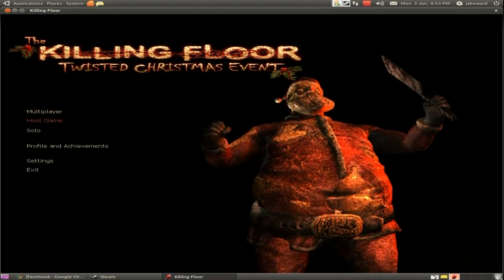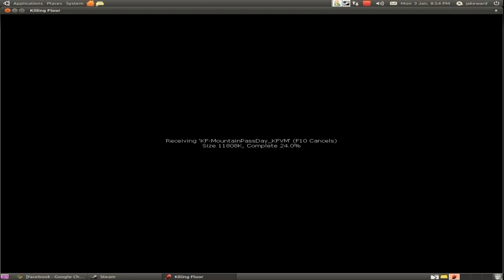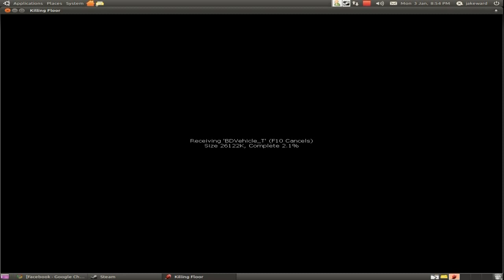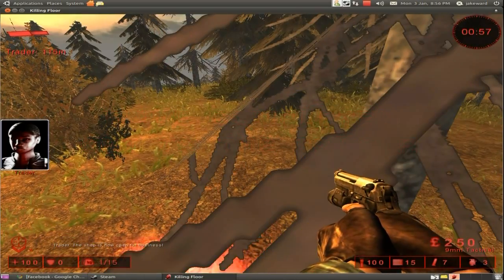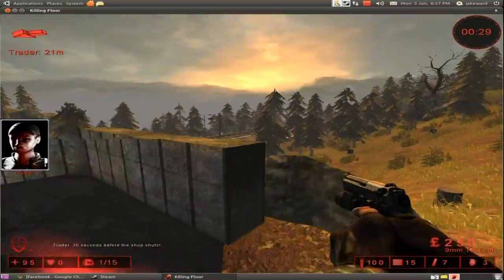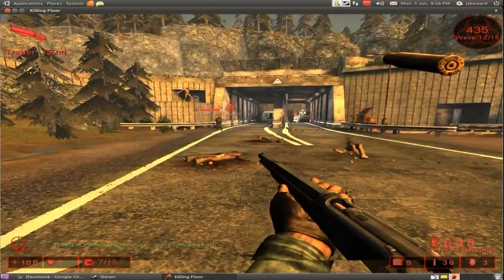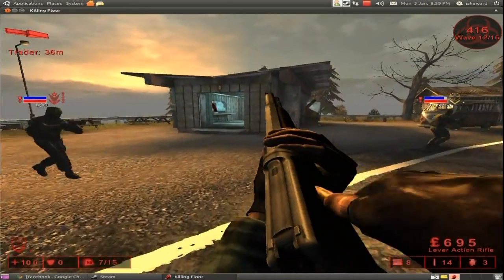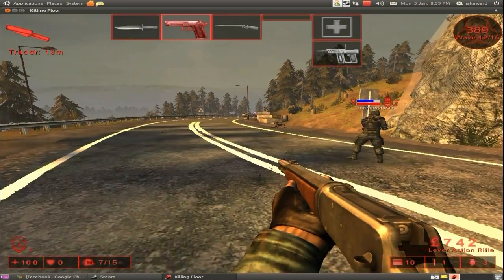Gaming in Linux : Killing Floor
Killing Floor running in Ubuntu Linux through wine 1.3.10, The game installs fine and runs great ONCE with mousewarpoverride set to force. It makes it difficult to navigate through the menus but I explain how to do it in the video. This game is a fantastic first person zombie shooter and well worth buying! The sound normally works in game without recordmydesktop!